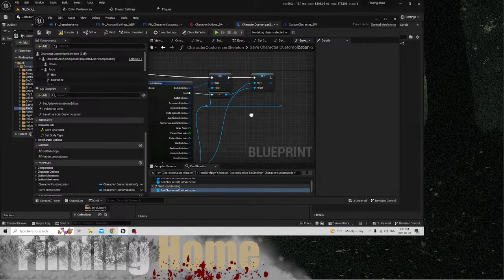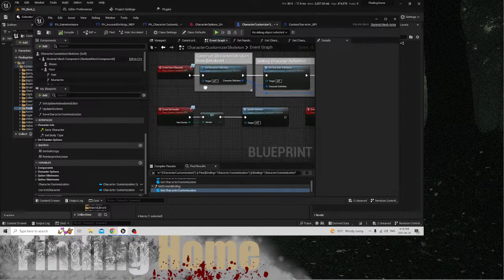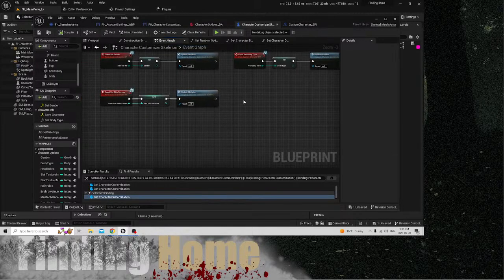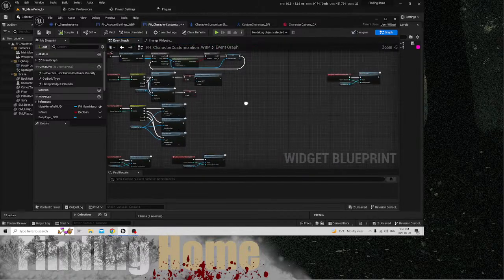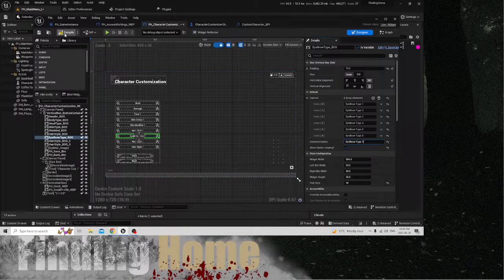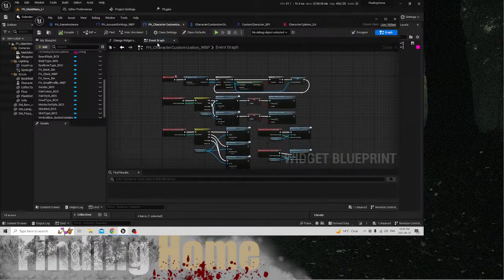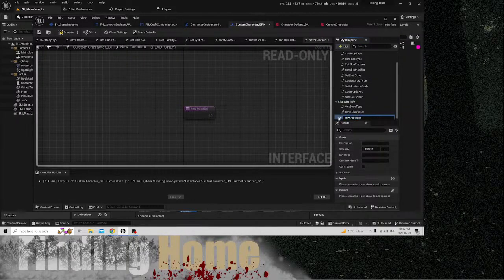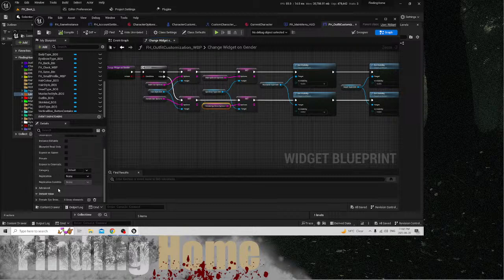Daniel Delorme Live Stream